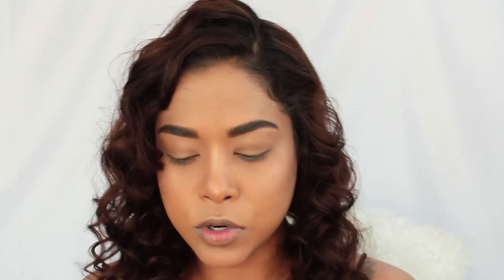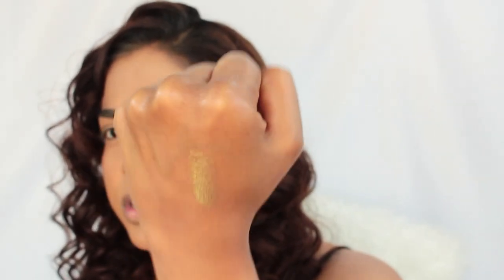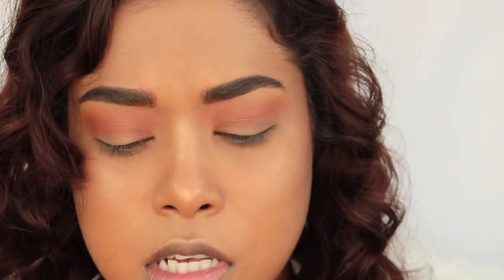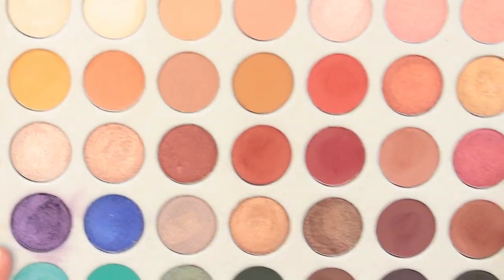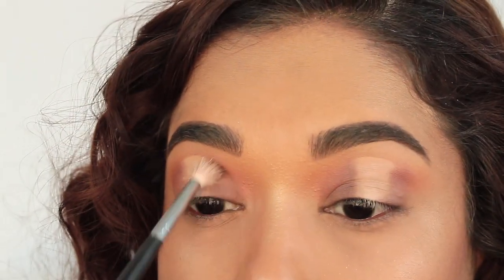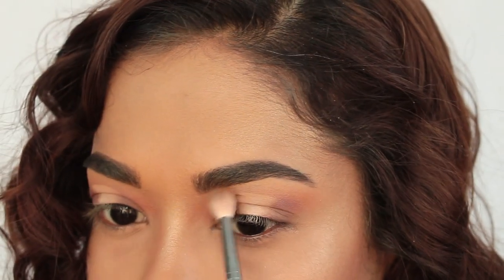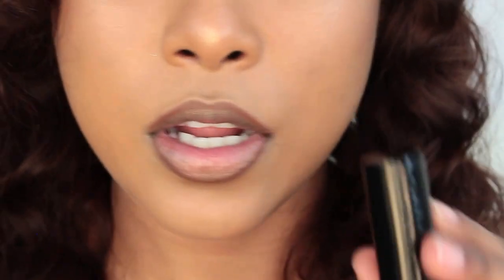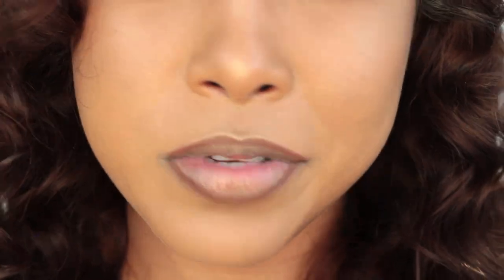Bold Holiday/ New Years Glam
Switch Over To HD!

READ ME

Eyes:

- Primers,  Fenty Beauty Primer
- E/s Base,  Tarte Shape Tape, Sand Tan
- E/S.. Jaclyn Hill Palette
- Mascara, Telescopic by Loreal
- Brows, The Brow Gal palette by Tanya Crooks
- Loose pigment from Inglot, 84
- Inglot Duraline
 - Lashes, Bombshell from Pur Cosmetics

Face:

- Foundation, Fenty Beauty Foundation, 350
- Concealers, Shape Tape From Tarte, Sand Tan, Deep
- Setting Powder, Studio Makeup, Translucent
- Contour,  IBY Beauty.. Highlight & Contour Palette
- Blush, Realher Blush Palette
- Highlighter, Fenty Beauty Duo Killawatt, Hustla Baby

  Lips:

- Anastasia Matte Lipstick, Resin
- Liner,  Nyx Liner, Brown

Setting Spray , Urban Decay Fix It Spray

Music were provided by NCS